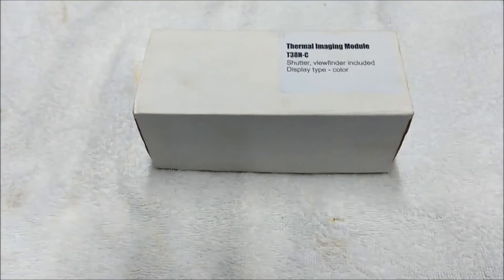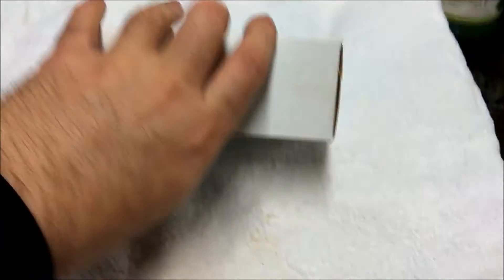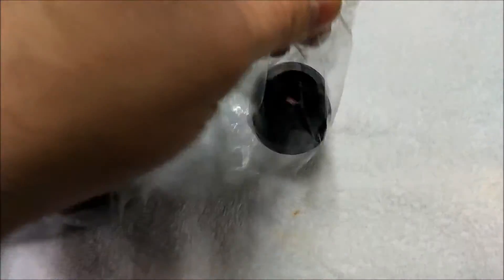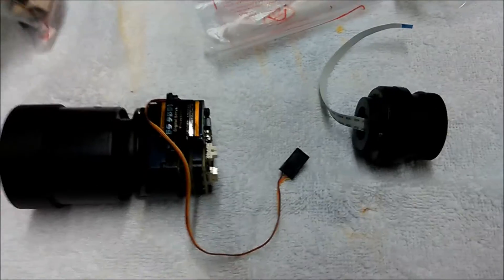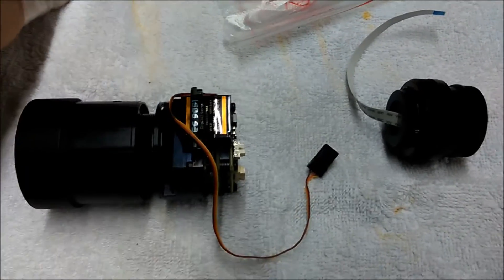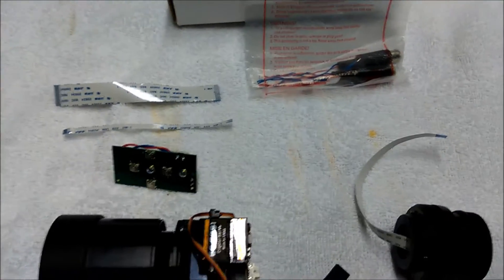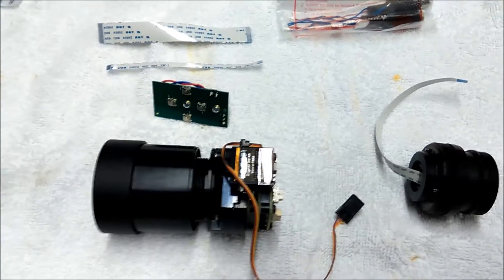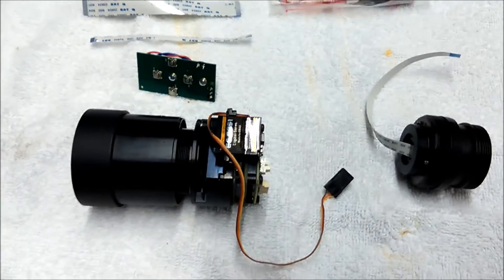Thermal core kits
What's included in the thermal core kits the one I'm looking at is a 38 mm lens with shutter and colour display.